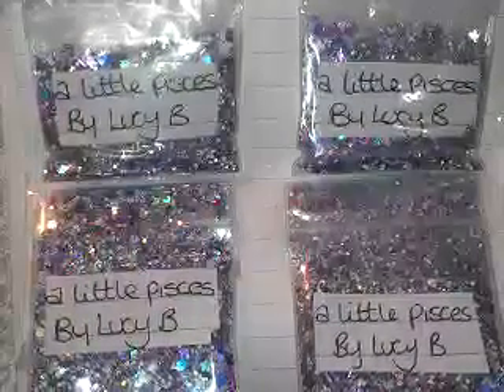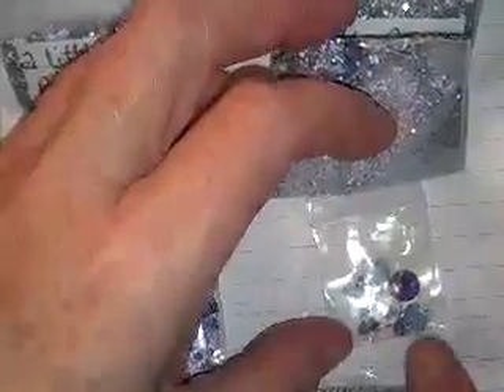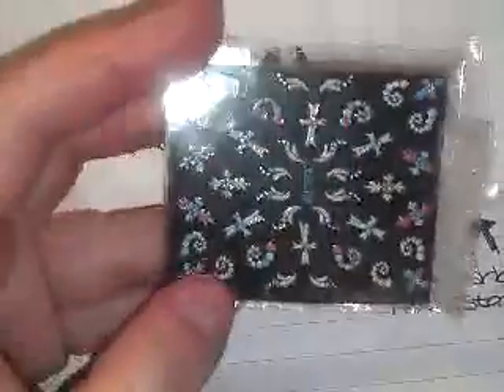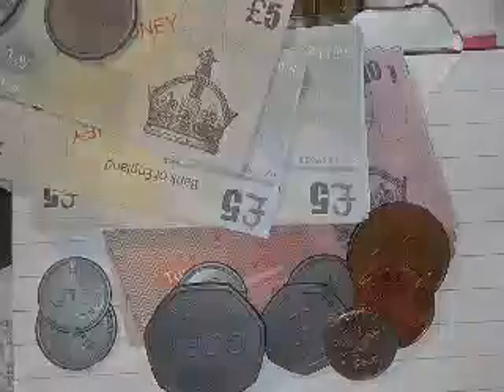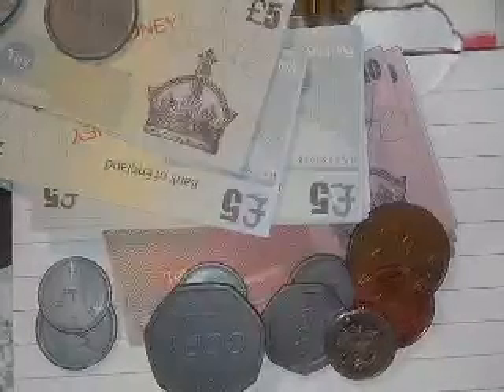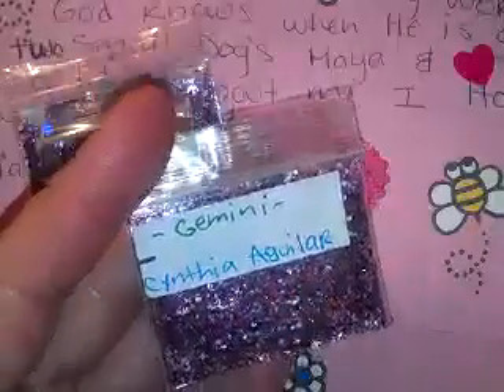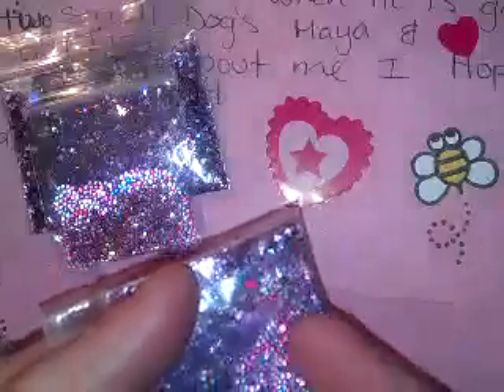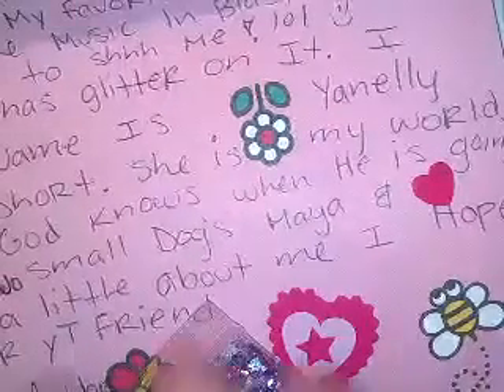Age of Aquarius swap reveal #11